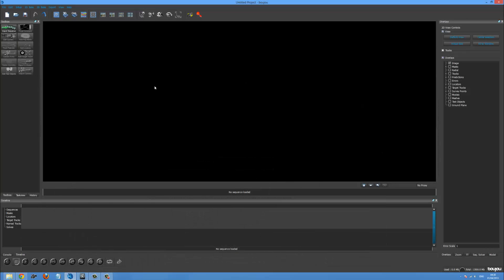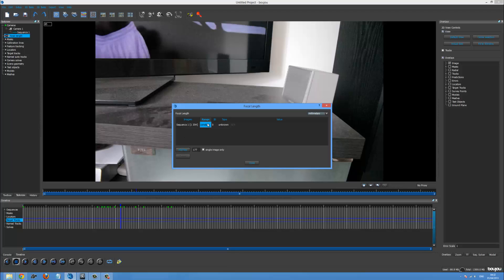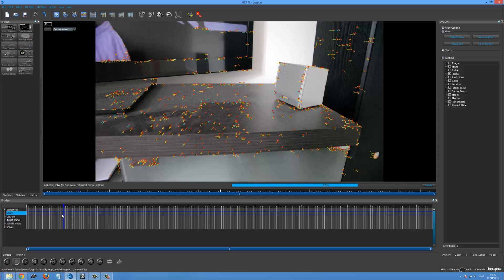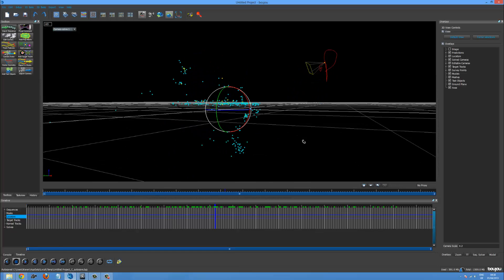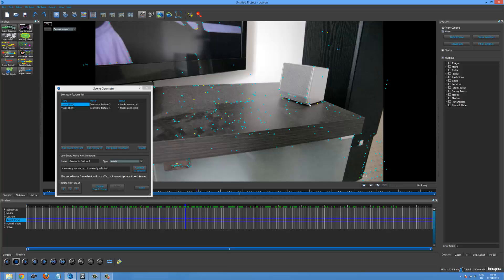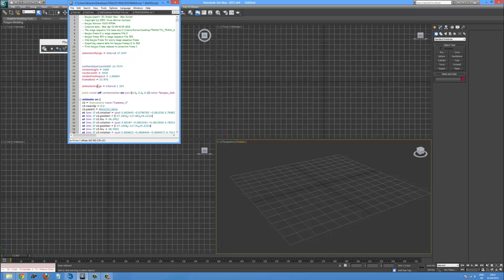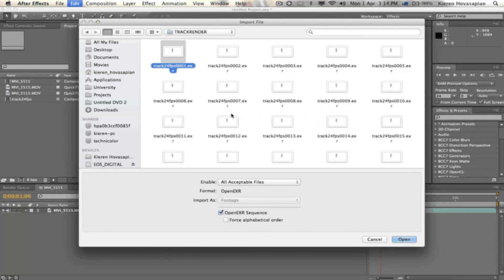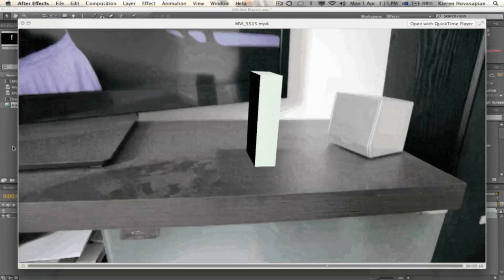Boujou to 3ds Max - NO FLOATING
Boujou to 3ds Max tutorial made by Kieren Hovasapian.